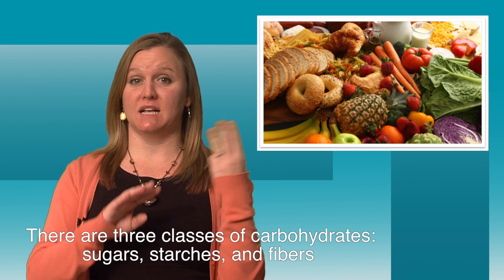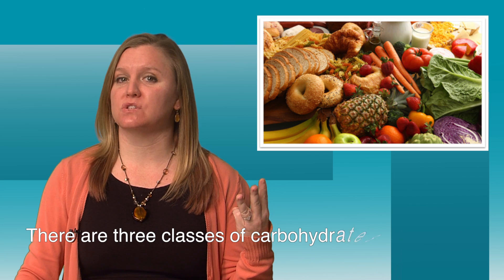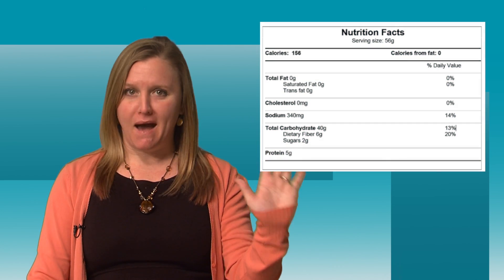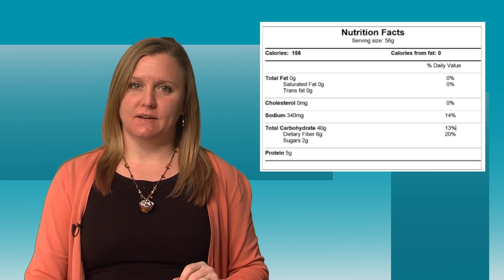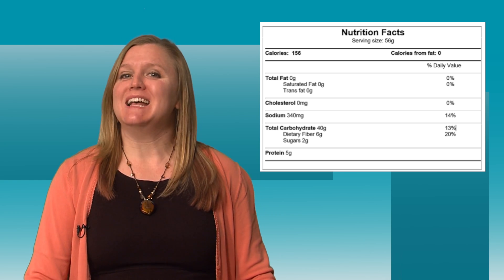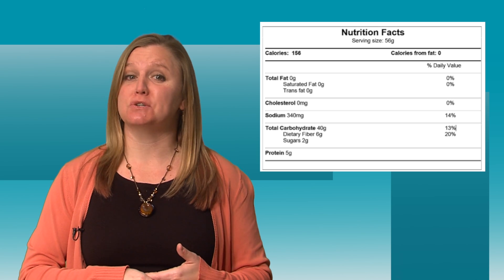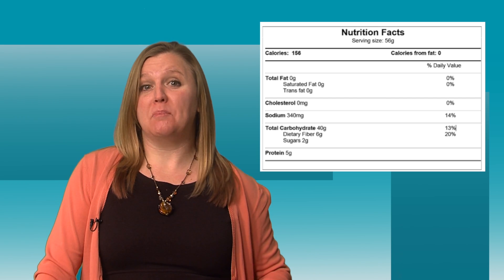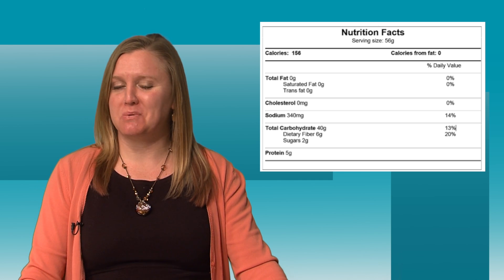BIO 120-Carbohydrates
This video is about BIO 120-Carbohydrates